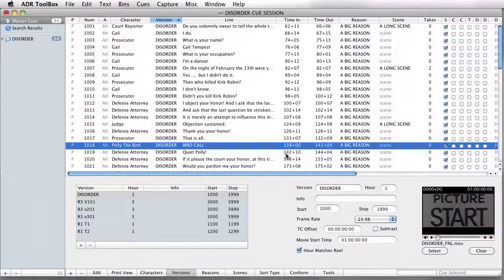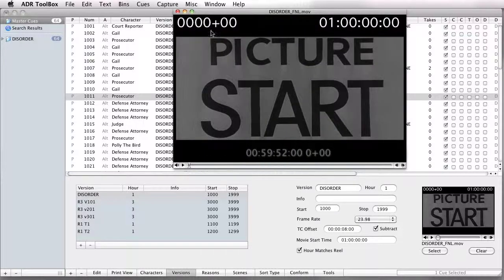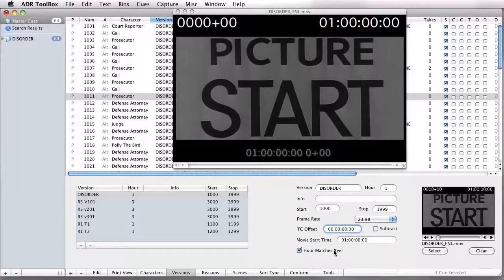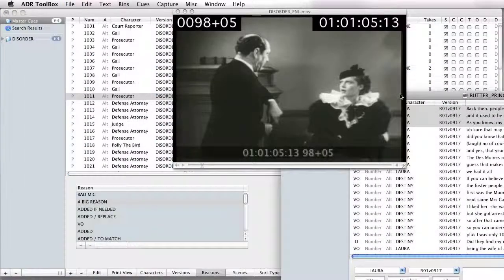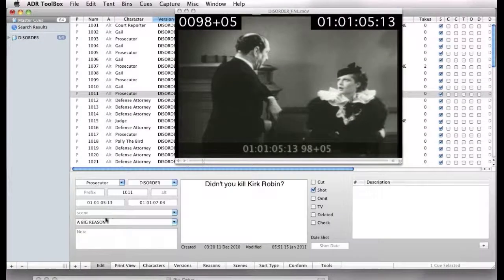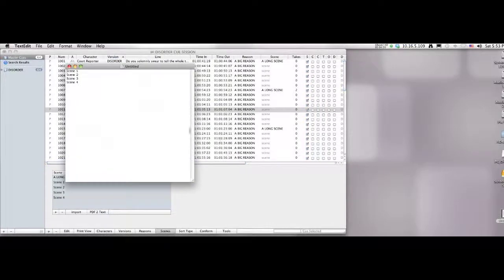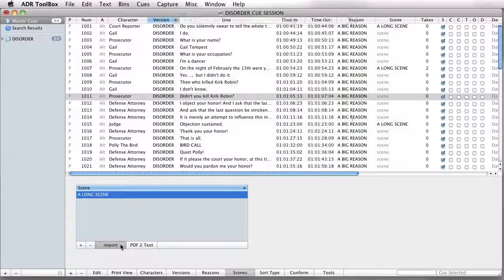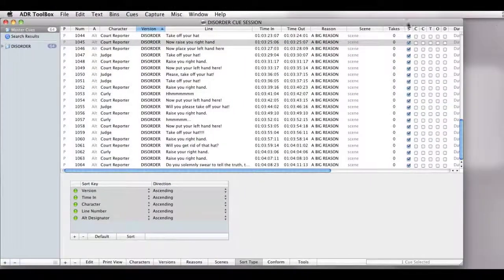6 The Pane View Continued